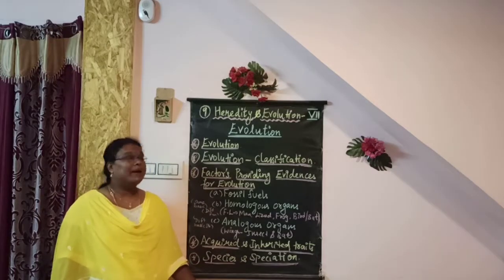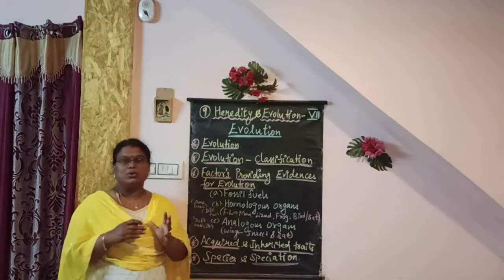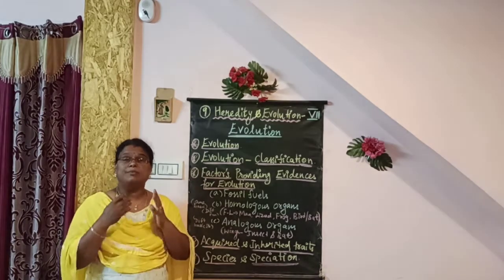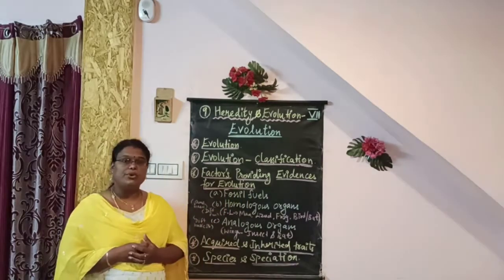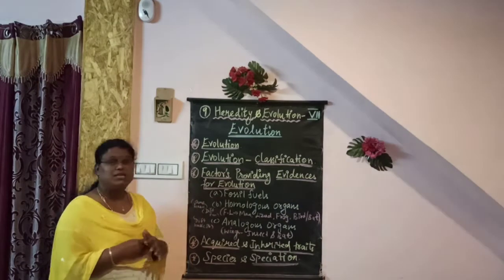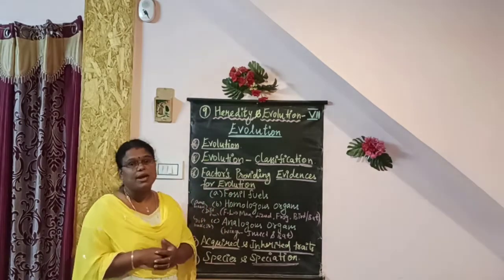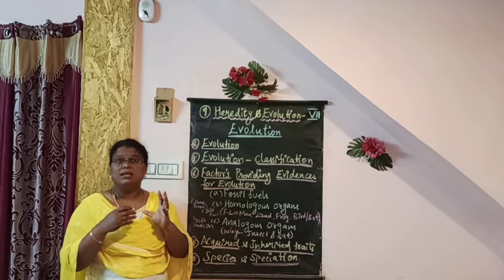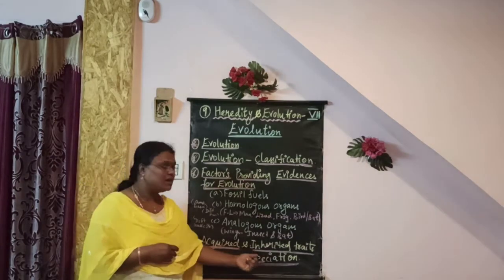Class:10: Biology:Part - 7: Heredity and Evolution